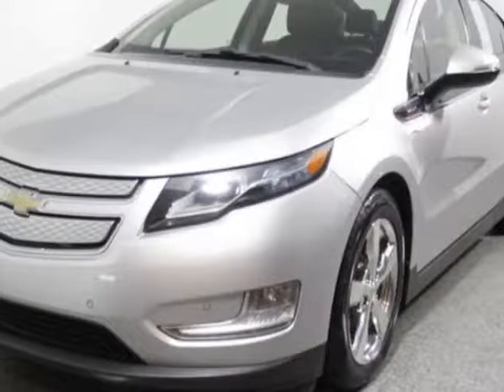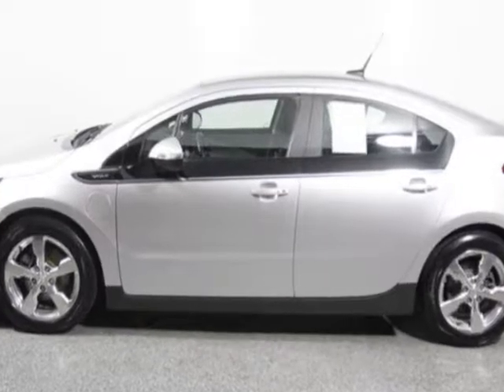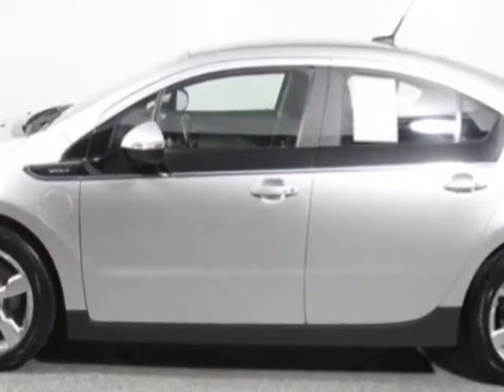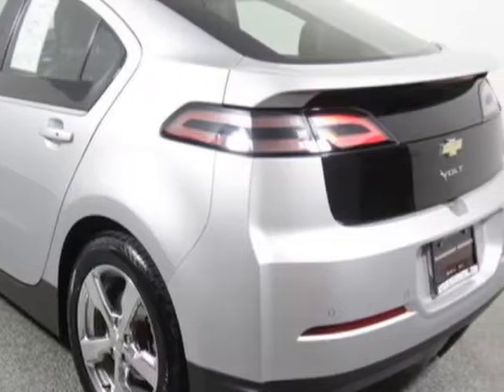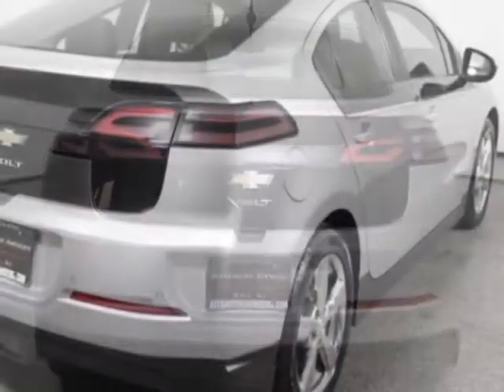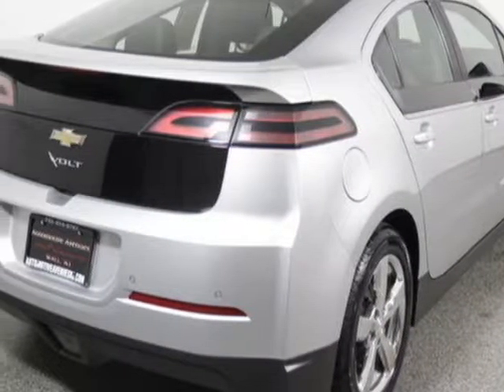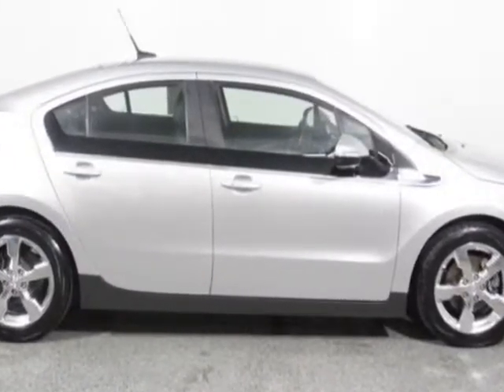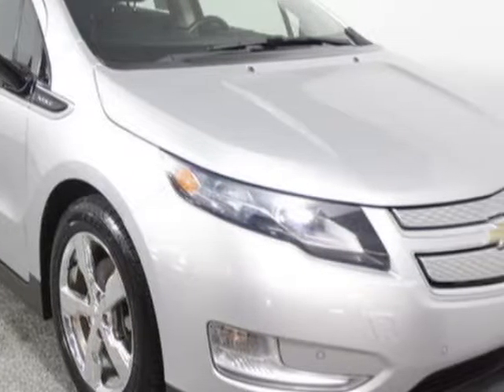2012 Chevrolet Volt 5dr Hatchback Sedan - Wall, NJ